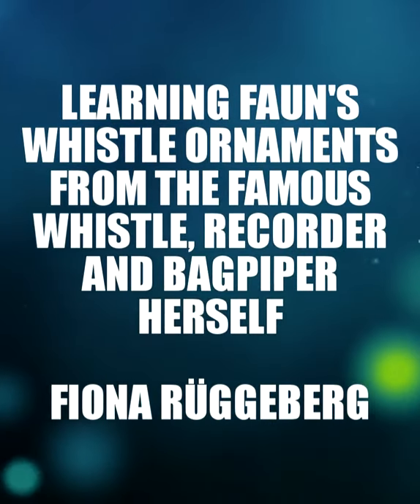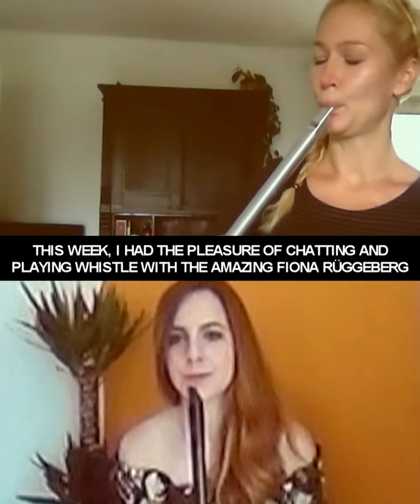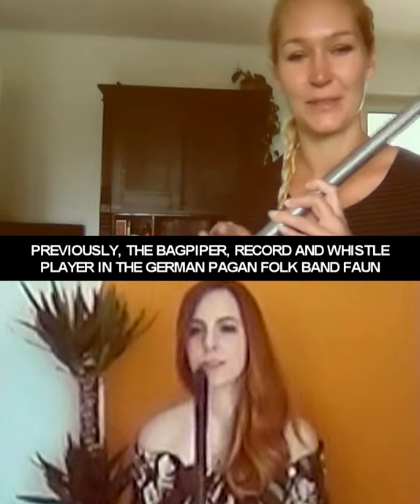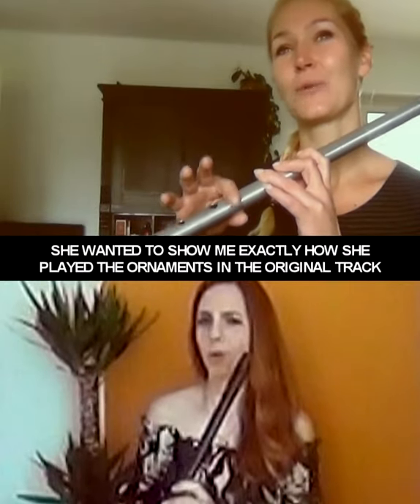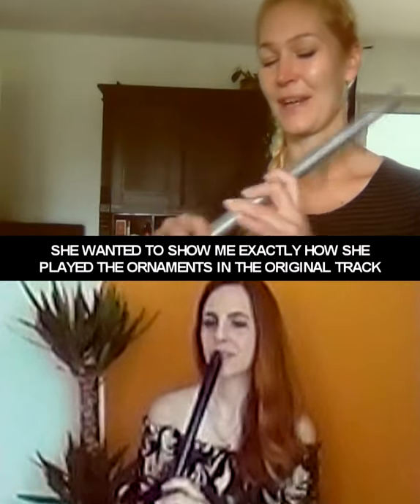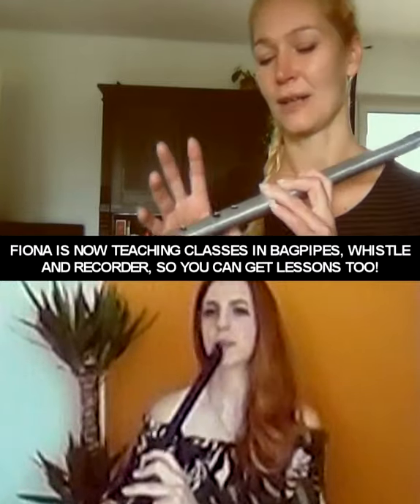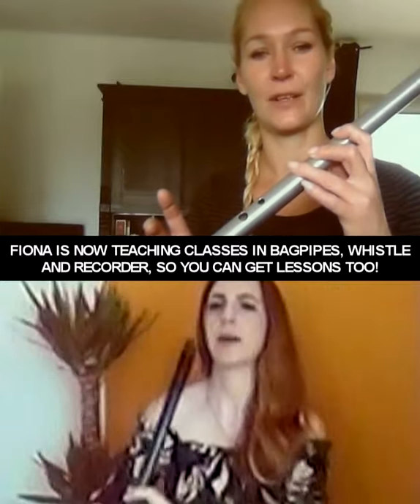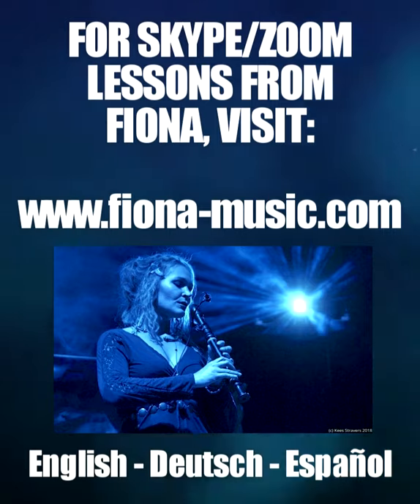FIONA RÜGGEBERG SHOWS ME HOW TO PLAY FAUN'S 'VON DEN ELBEN'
This week I had the pleasure of playing on a Zoom call with the wonderful FIONA RÜGGEBERG - the beautiful and talented whistle, bagpipe and recorder player from the German folk band Faun.

She helped me get to grips with the ornaments and details from the original tune 'Von Den Elben' and she'll ALSO be joining me soon to create a cover and tin whistle tutorial for the tune, so be sure to subscribe to get notified when the tutorial is published! :)